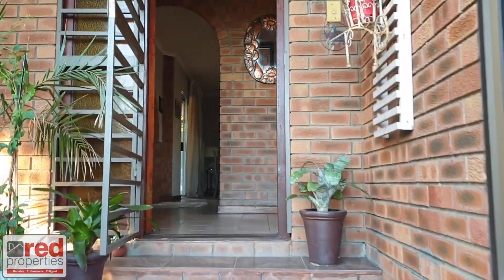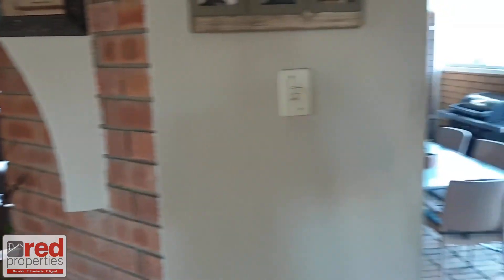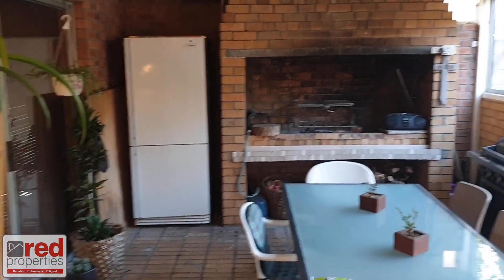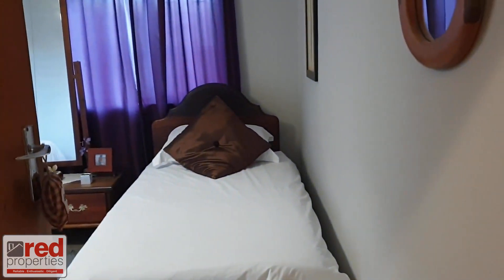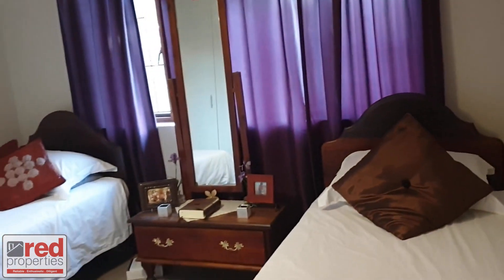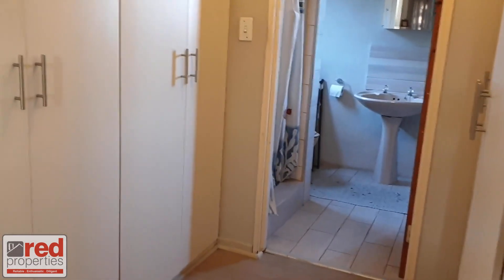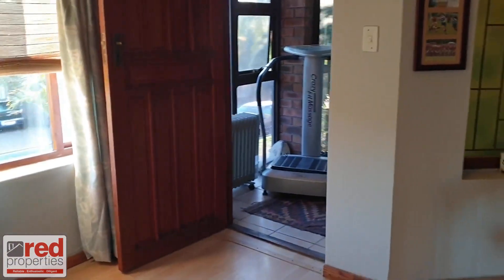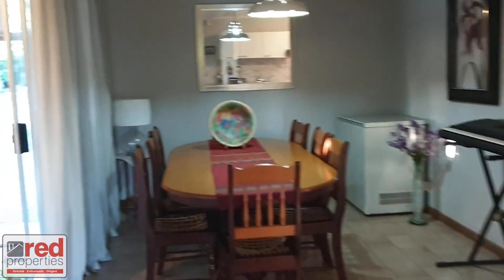RED1561 | R2,395,000 | 4 Bedroom House For Sale in Protea Heights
GRACIOUS & SPACIOUS

Spacious facebrick beauty for the bigger family or perfect set-up to work from home. This elegant home enjoys prime position in the popular Protea Heights neighbourhood, only two houses down the street from Protea Heights Academy High School and within easy walking distance to Bastion Primary. Gracious and spacious rooms with huge living area's and big, gorgeous open-plan kitchen with built-in oven, gas hob and extractor fan and separate scullery. Sliding doors lead from the lounge and dining rooms to the enclosed braai patio with louvre roof that is great for cosy winter entertaining or a delightful summer braai, while overlooking the spacious garden.

There are 5 bedrooms in total that can also be used as 4 bedrooms plus a big study. Two of the 5 bedrooms are situated at the front of the house and is linked with a sliding door, making it an ideal office space. The family bathroom and en-suite bathroom both offer bath and shower. Lots of build-in cupboards and laminated wooden floors in the bedrooms. Double garage plus gated parking next to the garage.

This charming home offers lots of potential on the excellently positioned 901m2 erf.